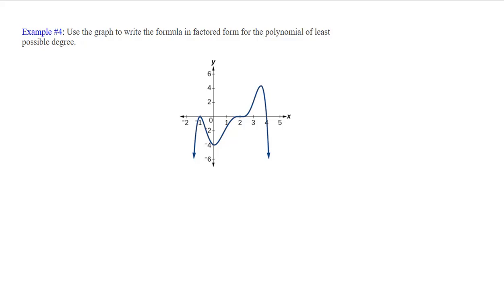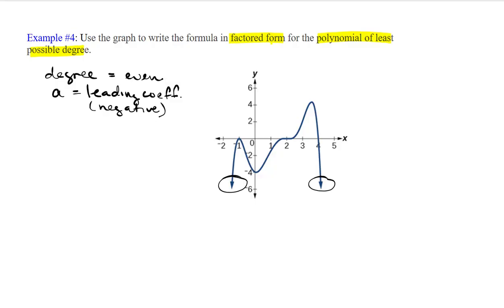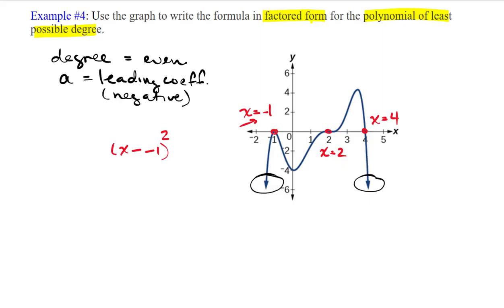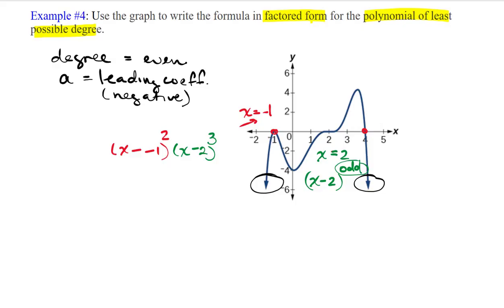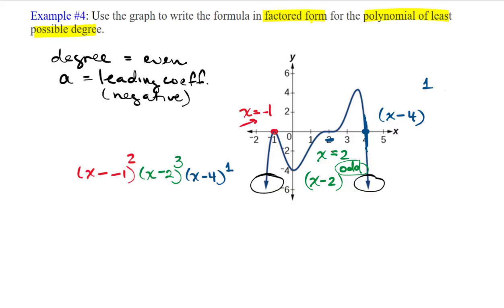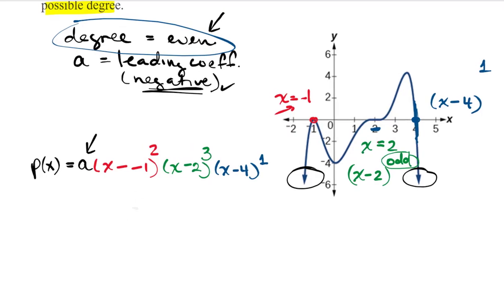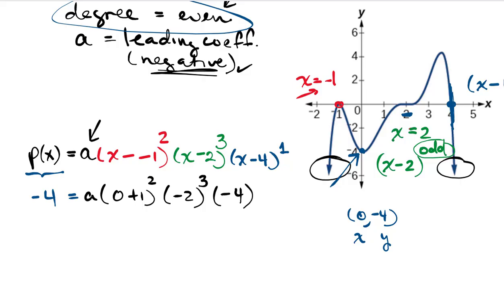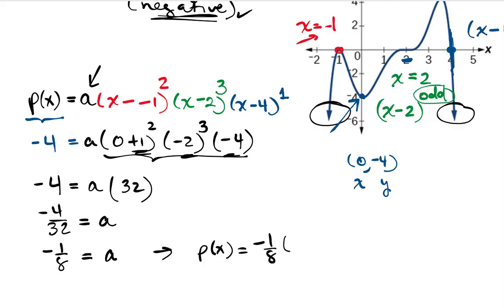Section 3.4 example 4